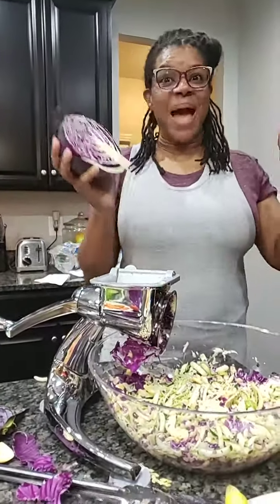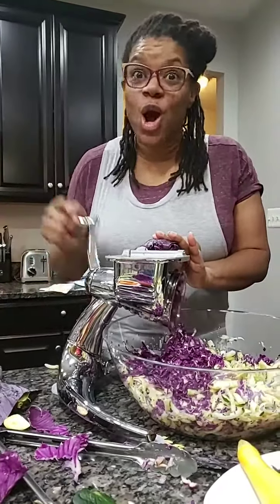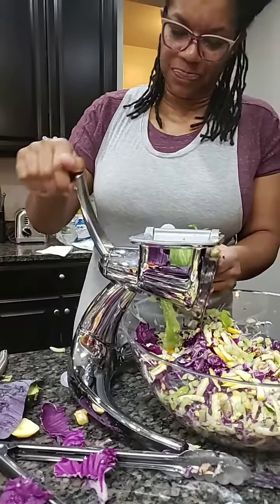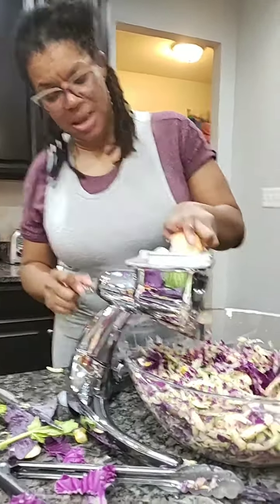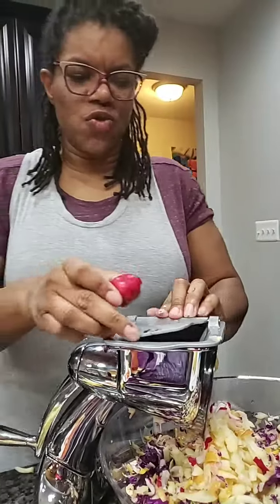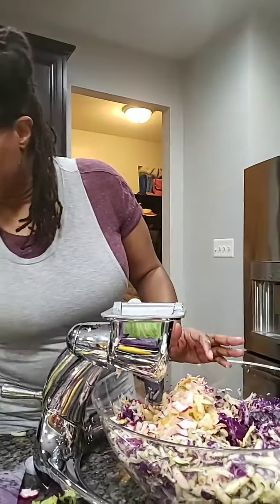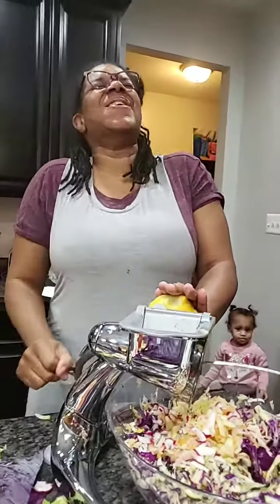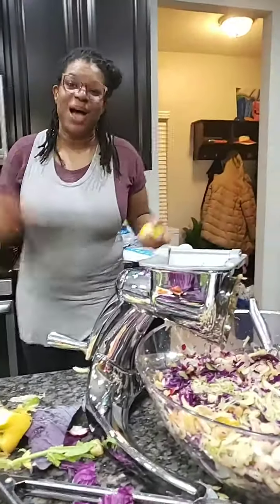Preparng A Healthy Delicious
Healthy Salad Ideas. Very delicious and healthy.  If you enjoy eating salad you will definitely enjoy this dish.